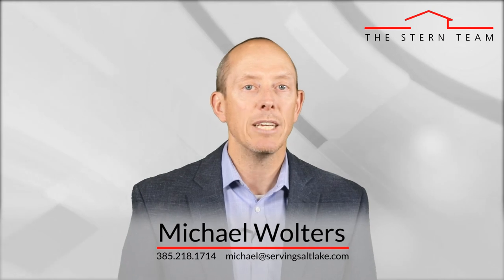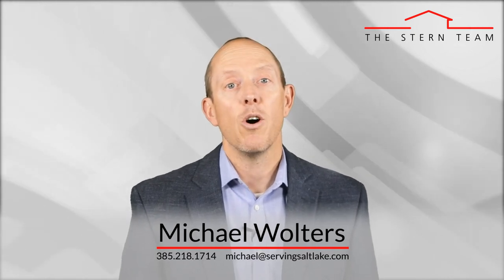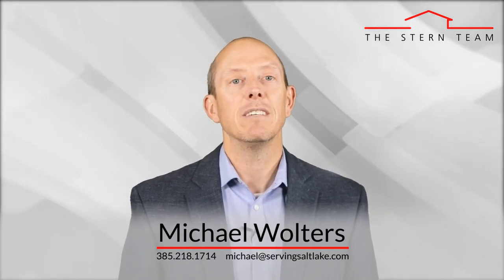The Stern Team: Seller Disclosure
After you’ve lived in your home for some time, you’ve probably gotten pretty familiar with all its ins and outs. You know what you love about it, but you’ve also likely identified a few problem areas. So when the time comes to sell your home, do you have to tell buyers about these less savory details? Actually, depending on what and how severe they are, you do. Uncomfortable as it might sound, disclosing problems you’re aware of in your home is better for you and your real estate deal in the long run. To learn more about how to handle such disclosures, watch this short video.

Joshua Stern
The Stern Team

TRANSCRIPTION: